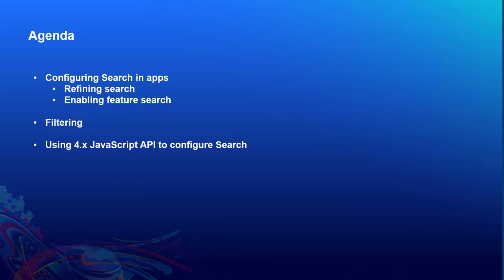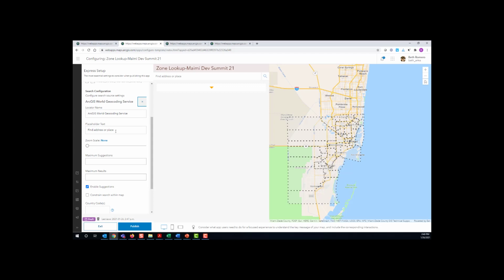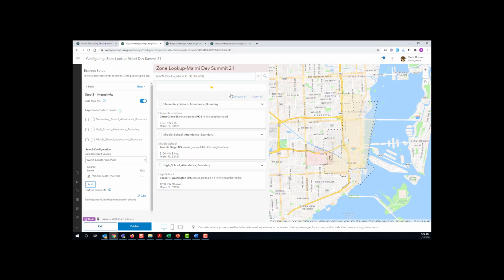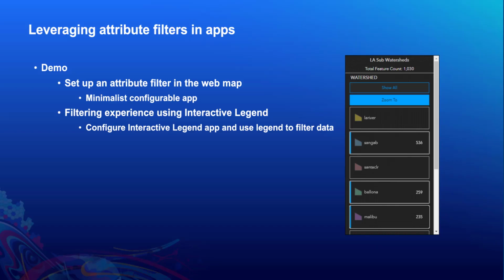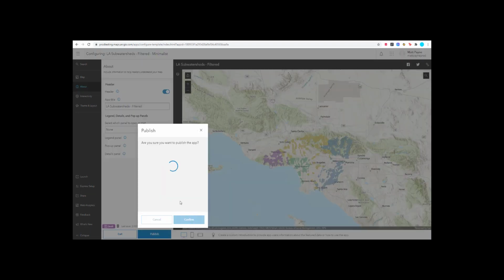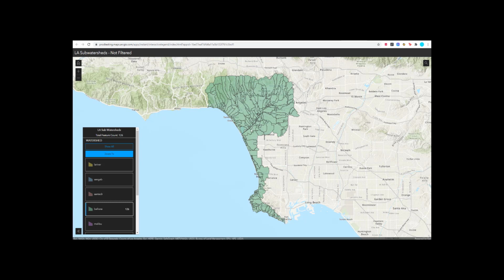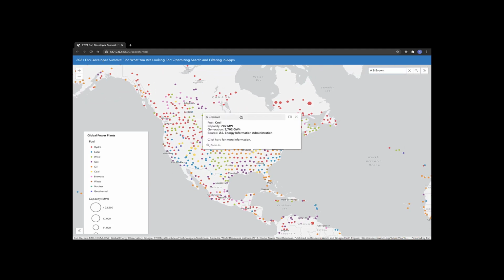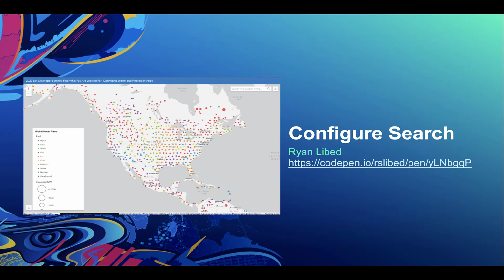Find What You Are Looking For: Optimizing Search and Filtering in Apps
Search and filter are pivotal tools that can be added to any app to help users find the location or features that they are looking for. Learn some tips and tricks about configuring out-of-the-box search and filter tools through the configurable apps and how to apply these best practices when you build your own.

12529